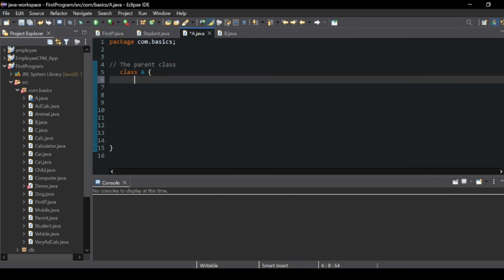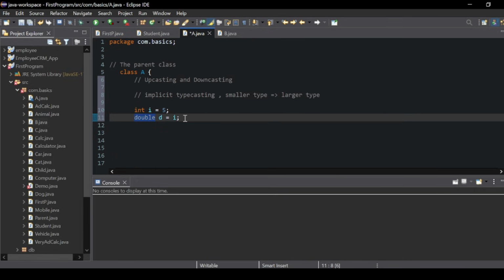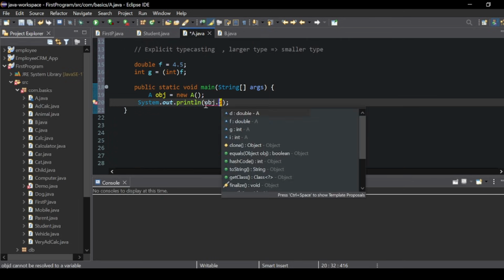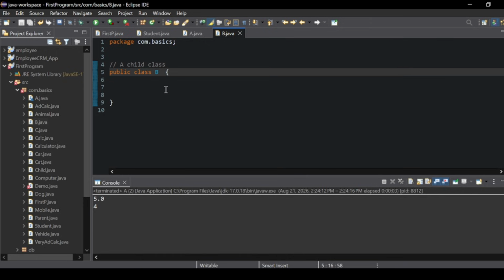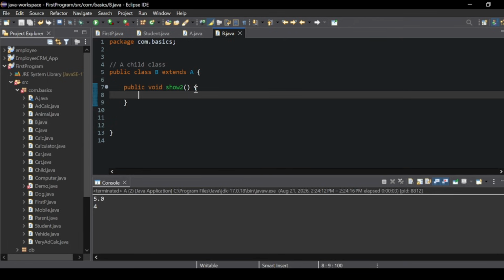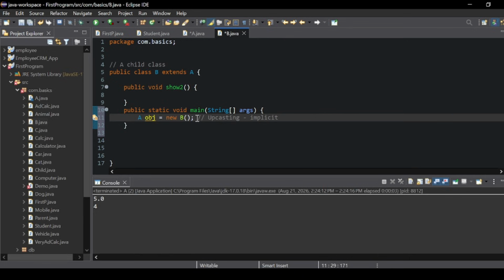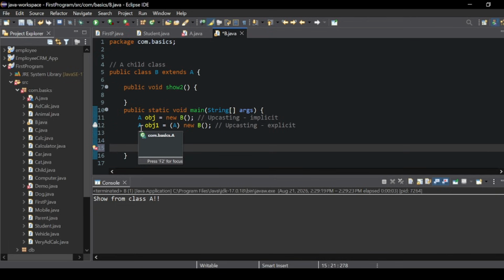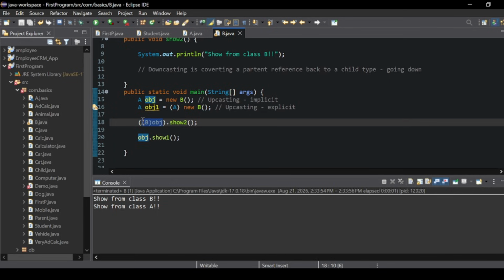# 48 _ Upcasting and Downcasting in Java | Object Typecasting Explained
Today we are diving into Upcasting and Downcasting in Java by answering the questions every beginner eventually asks!

❓ What is the connection between primitive typecasting and object typecasting? We quickly recap implicit and explicit typecasting from Video 8 — and show exactly how the same concept applies to objects through upcasting and downcasting.

❓ What condition must be met before upcasting or downcasting is possible? We explain exactly why a parent-child relationship through inheritance is required — and what happens when you try to typecast unrelated classes.

❓ What is upcasting and how does it work? We show exactly how to assign a child object to a parent reference — both implicitly and explicitly — and explain why this is always safe in Java.

❓ What is the limitation of upcasting and why can't I access child methods? We demonstrate exactly why child-specific methods are not visible through a parent reference — and explain the reason behind this behavior.

❓ What is downcasting and when do I need to use it? We show exactly how to explicitly cast a parent reference back to a child type — and demonstrate how downcasting unlocks access to child-specific methods that were hidden.

By the end of this video you will fully understand upcasting and downcasting in Java and know exactly when and how to use each one with complete confidence!